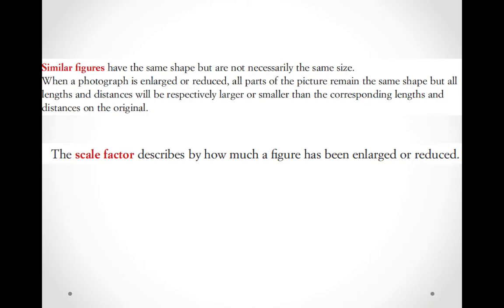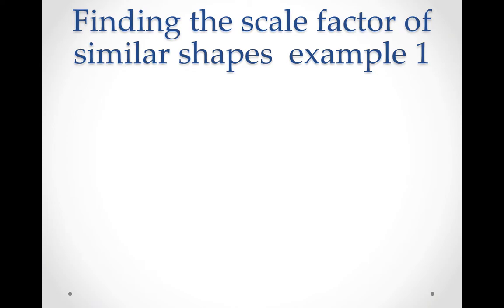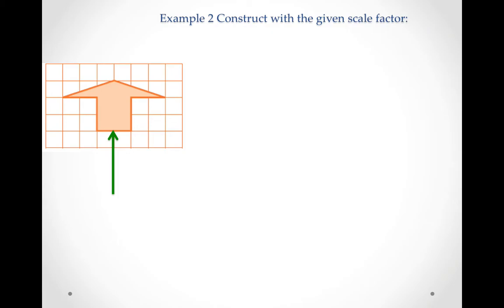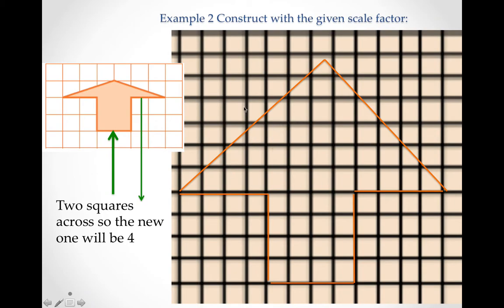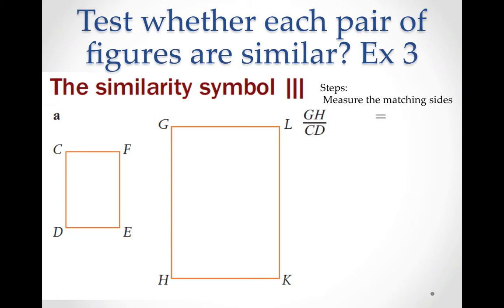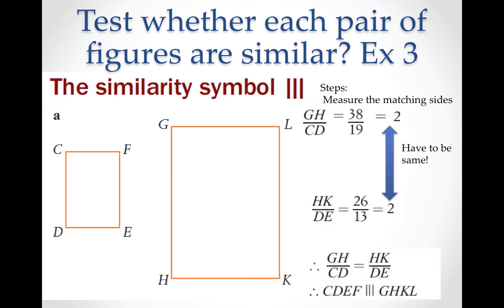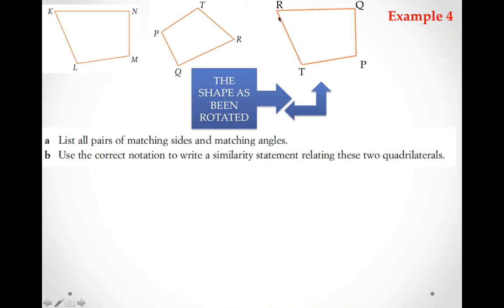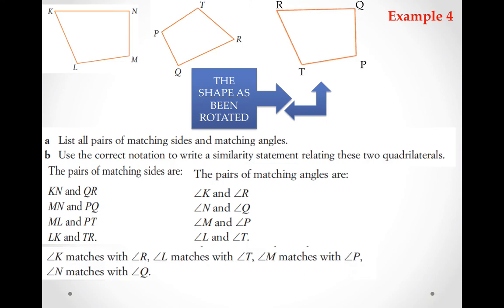Flipped Similar Figures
Flipped lesson on Simialr Figures